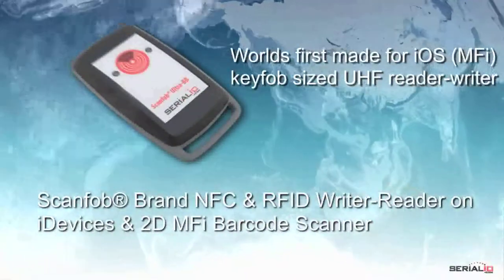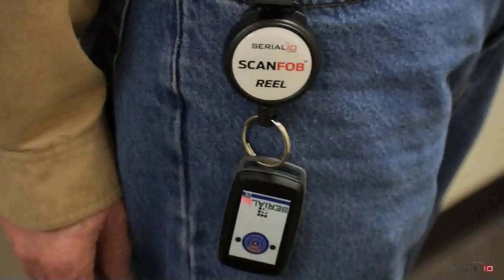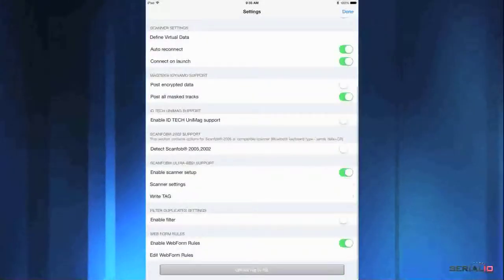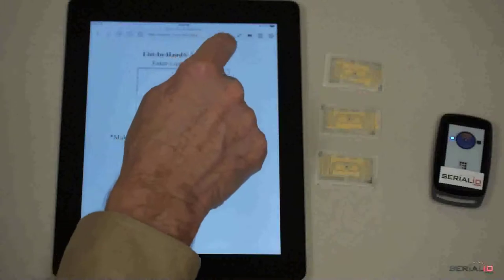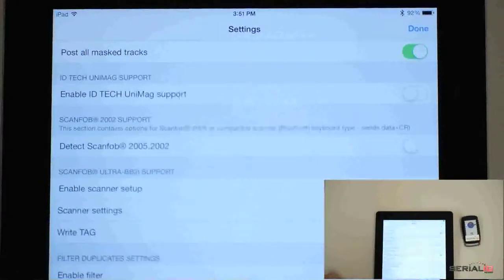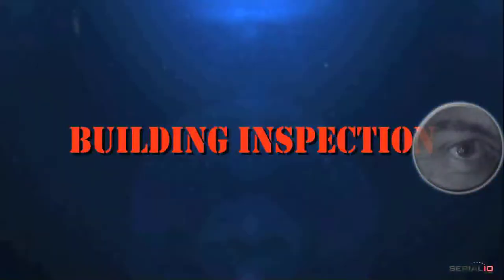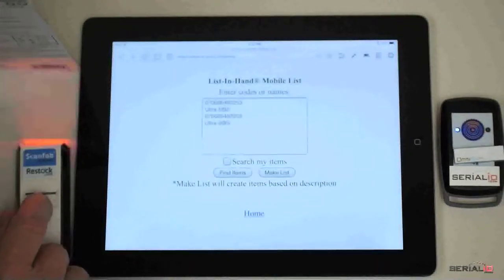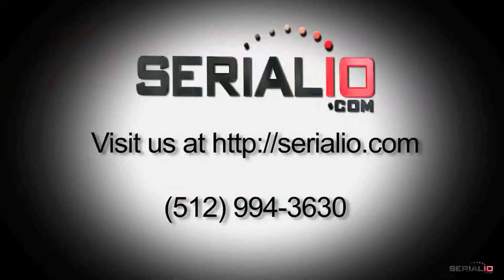Scanfob® Brand NFC & RFID Writer-Reader on iDevices & 2D MFi Barcode Scanner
This video shows the worlds first Made For iOS [MFi] keyfob sized UHF reader-writer. The Scanfob® Ultra-BB2i can easily be attached to any Android or iOS mobile device for convenient use. ["Works with all iPad, iPhone, and iPod Touch models, since 2007"]  Here the Ultra-BB2 is unshakably attached to the back of an iPad mini, yet when desired can be easily removed and attached to another device as shown here with the iPhone. [works with iPhone4, iPhone5, iPhone6, iPad mini retina, iPad Air, iPad5, iPad4, iPad3, iPad2, iPad]. If preferred, the UHF reader can also be used with the Scanfob® Brand self retracting reel, in this manner the unit is always handy, and can't be dropped, since the reel safely retracts it.

Now we'll show reading the EPC value from UHF tags with the iScanBrowser app on an iPad. With the Ultra-BB2i reader Bluetooth connected, simply tap the RFID Trigger icon and data is posted to any field on any webpage of any website according to iScanBrowser's powerful Web Form Rules (WFRs) technology. [separate UHG GEN2 reader-writer and iPad "up to 10 meters (30 feet)" Powerful & Easy-To-Use Web Form Rules Technology].

Note with one tap iScanBrowser is posting all GEN2 values from the tag: The EPC [Electronic Product Code] in HEX, the Tag ID [TID] in decimal, and User Data in ASCII.  [post all GEN2 value EPC+TID+UD]. Want only EPC in ASCII format? [post  Post EPC in any format,  ASCII, HEX, DEC] Just tap and the EPC is posted to the desired field on the page. Want EPC, and User Data posted? Just tap [iPad attached UHF reader/writer with dual-lock].

Often it's convenient to press the read button on the scanner instead of tapping on the mobile device screen. Simply press the button to read the desired tags. [best iPad / iDevice UHF reader-writer]. Reading data can also be done by putting the reader in constant read mode, in this mode the Ultra-BBi is always reading, just hold it near the tags to read them.

The Ultra-BB2i not only reads data it can also write. Here we show writing 512 bits of user data to a UHF tag with iScanBrowser on an iPad. Enter the data to be written, tap write, then put the tag in view and data is written to the tag. [trigger UHF read/write remotely from iPad UI, or button press] Ultra-BB2i can also write the EPC value.  Now the data will be read back using  GRID-IN-HAND® Mobile Grid on Android showing iOS & Android RFID data exchange [RFID-NFC Nexus 7 V2, Dell Venue 8, Kindle Fire HD, Galaxy S4 - show write data on Android "Data transferred between Android and iOS using the Ultra-BB2i"]

Do you need a solution for NFC tags? The Scanfob® NFC-BB2i looks just like the Ultra-BB2i shown here, but writes user data to 13.56 MHz NFC tags, and reads user data and Card Serial Number [CSN]. [use card graphics to show User Data, CSN/CID CSN for many tag types (ICODE, MiFare, Tagit, etc. during VO]

Need a building inspection solution? Here the iScanBrowser app shows how building inspection can be done reading GEN2 tags embedded in the building, such as behind drywall, or set in concrete. [inspect anything with NFC and UHF GEN2 RFID tags] This powerful solution makes stud-finder devices seem like stone age tools.

Both the Scanfob® Brand RFID and barcode readers can be connected to the iPad at the same time. Shown here are Ultra-BB2i and 3002i [2D+1D barcode reader]. Simply tap the barcode trigger icon to read the barcode, Tap be RFID trigger icon to read the UHF tag. The scanner buttons may also be used. [read RFID  and barcode Bluetooth connected simultaneously]

Scanfob® Brand devices also work with Android, Windows, OS X, and more, to maximize your investment supporting users on thousands of device models. Use Scanfob® Brand devices for many solutions such as inspections, field service, inventory, asset tracking, class role taking, bus attendance, emergency evacuations, manufacturing, tool tracking, sales, and more.